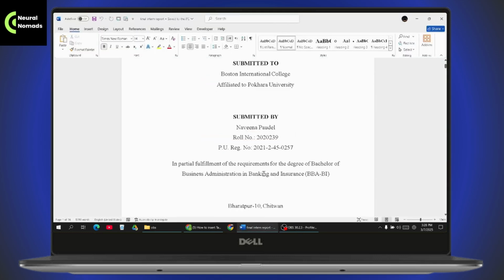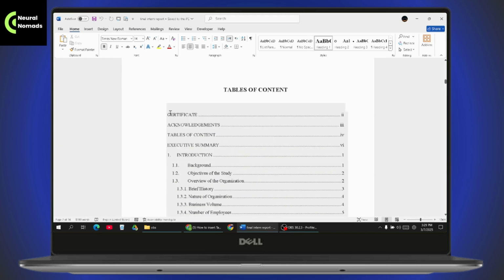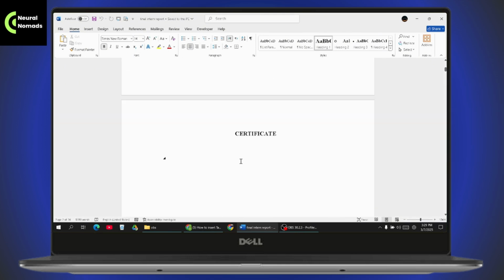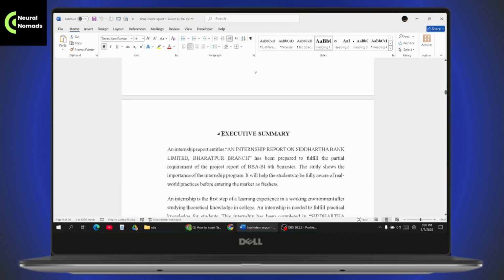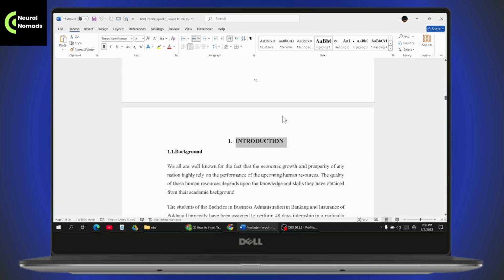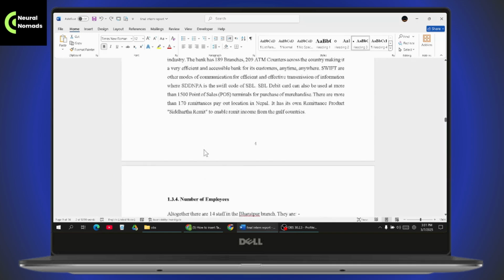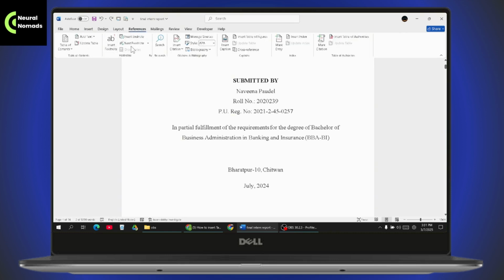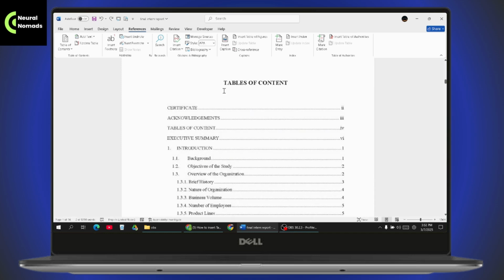How To Insert Table Of Contents In Word (Step by Step) | Microsoft Word Tutorial Table Of Content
How To Insert Table Of Contents In Word
how to add a table of contents in word
insert a table of contents in word
how to make a table of contents in word
how to insert a table of contents
adding a table of contents in word

Welcome to this step-by-step guide on how to insert a table of contents in Microsoft Word! In this video, we'll show you how to structure your document with headings and subheadings and how to automatically generate a table of contents.

0:00 - Introduction
0:10 - Opening your Word document and setting headings
0:30 - Setting headings as "Heading 1" for main sections
1:00 - Setting subheadings as "Heading 2" for secondary sections
1:30 - Using "Heading 3" for sub-subheadings in your document
2:00 - Navigating to "Insert" or "References" to find Table of Contents option
2:30 - Inserting the Table of Contents and customizing it
2:50 - Updating the table and modifying page numbers